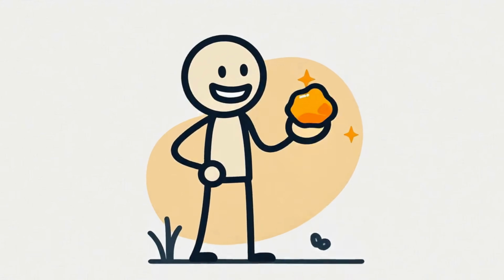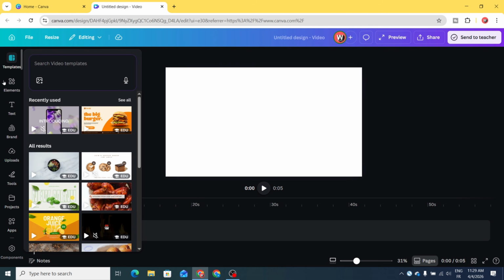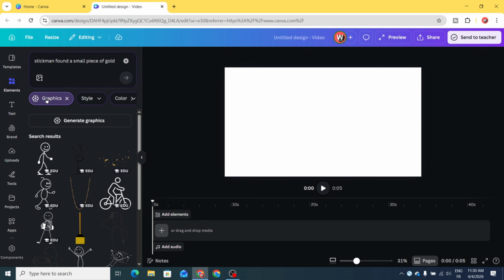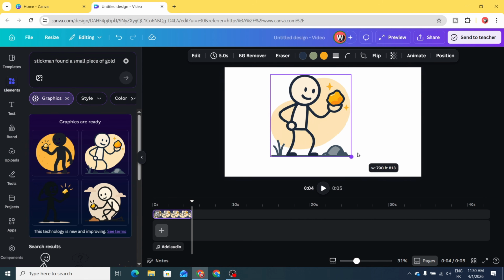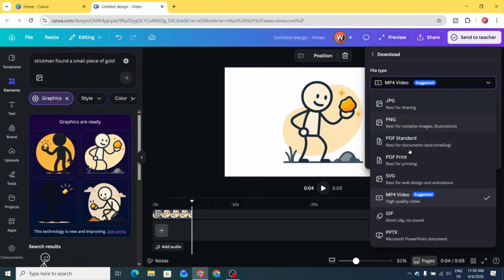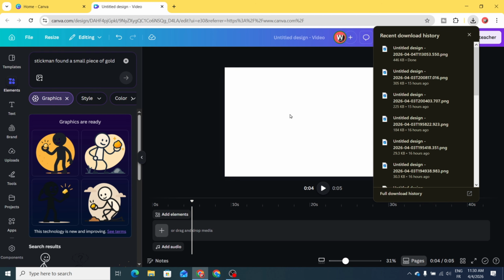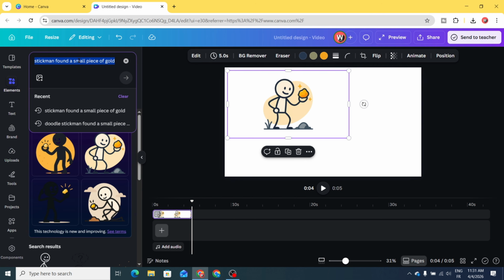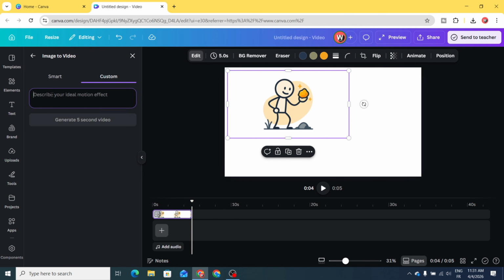How to Create Stickman Animation with Canva (VERY EASY Method!)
Want to create awesome stickman animations but don't want to learn complicated software? In this video, I’ll show you the very easy method to make stickman animations using Canva!

Whether you are a complete beginner, a content creator looking to spice up your videos, or just want to make something fun, this step-by-step Canva tutorial has you covered. No drawing skills or expensive software required!